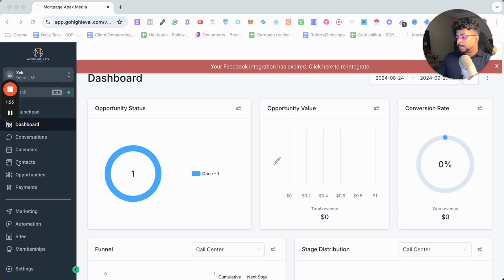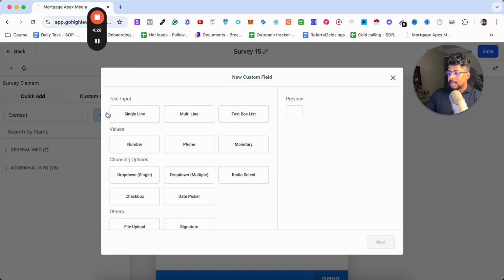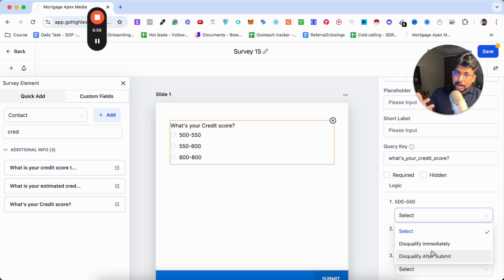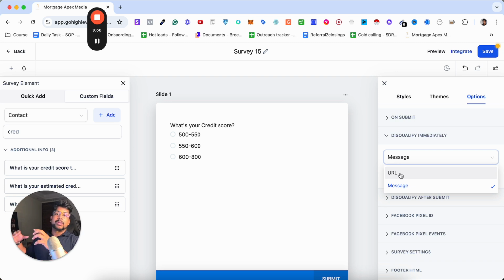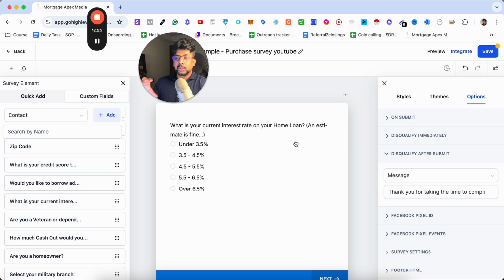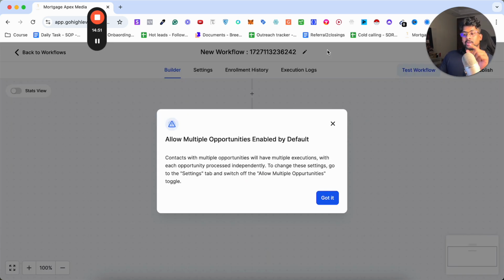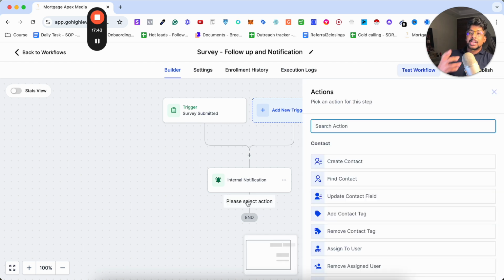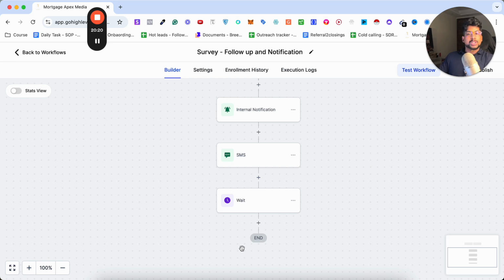3 Shocking Ways GHL CRM Surveys Boost Mortgage Leads in 2024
Join our exclusive FREE Facebook Group to get Reverse mortgage Ad copies and creative